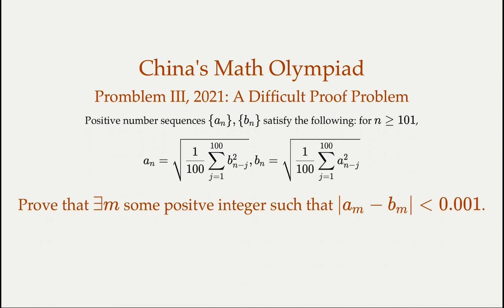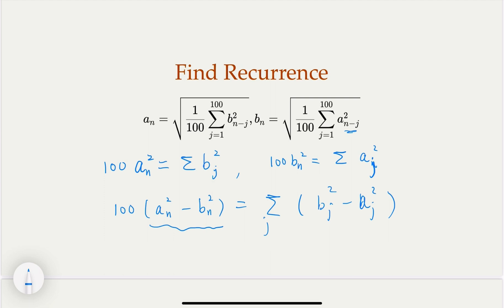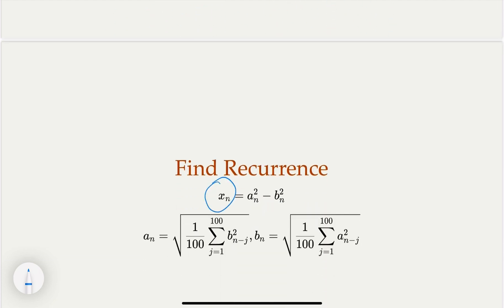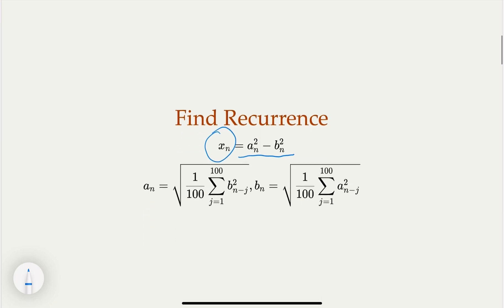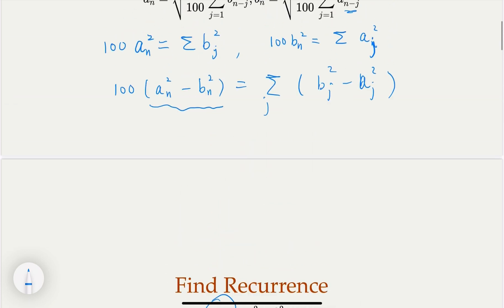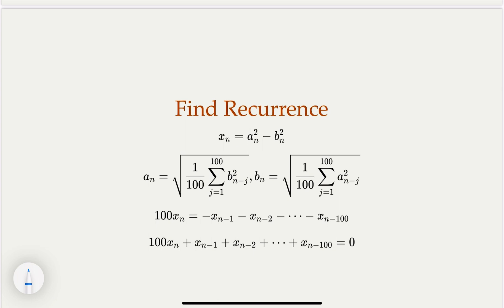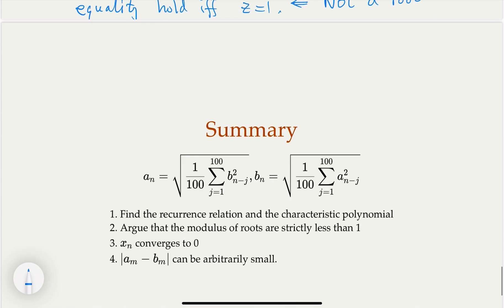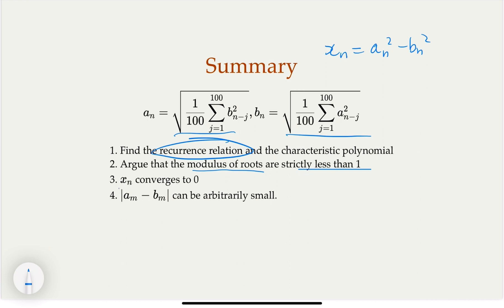A Difficult Proof Problem from 2021 China's Math Olympiad: sequence and recurrence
2021 China's Math Olympiad Problem III (Proof Problem, 50 points)

It helps to know the recurrence relation, characteristic polynomials, and complex number triangle inequality.